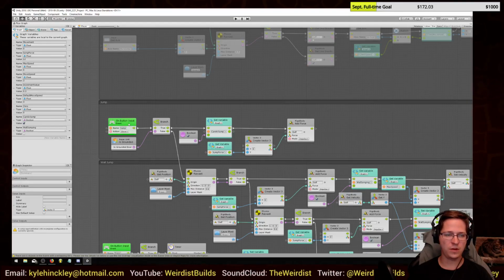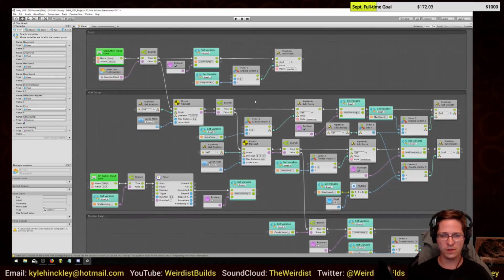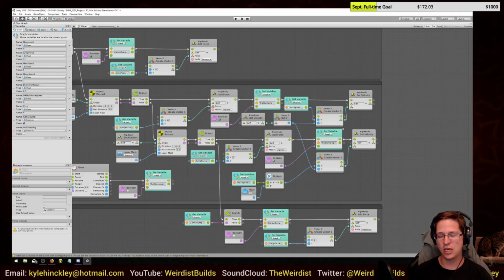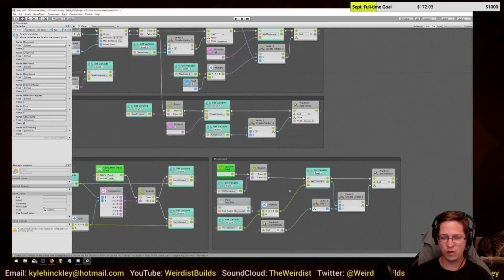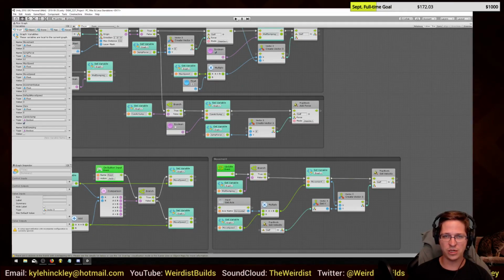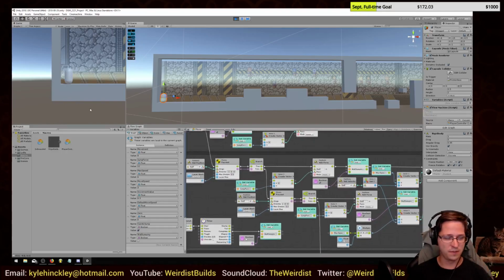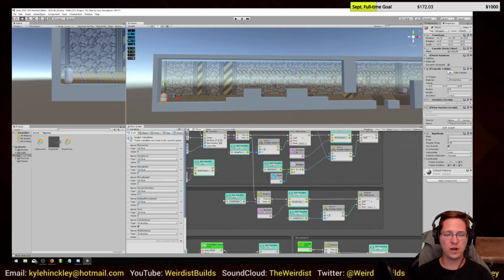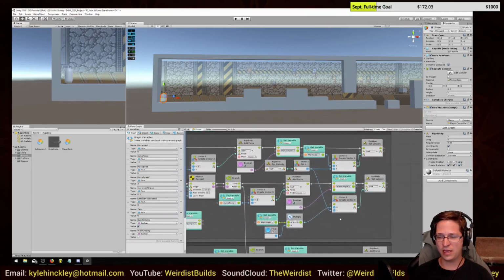Bolt in Unity - Shady Wall Jumping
This is a very shady wall jump, but it works!